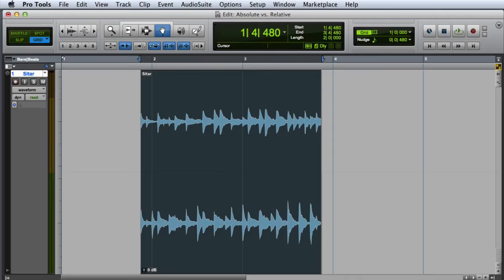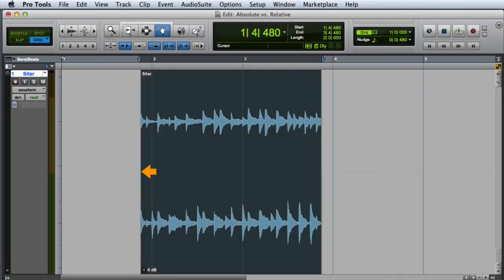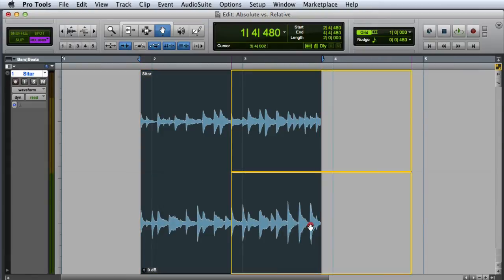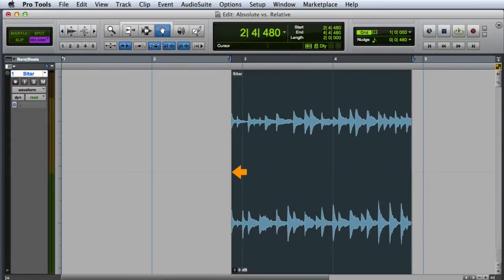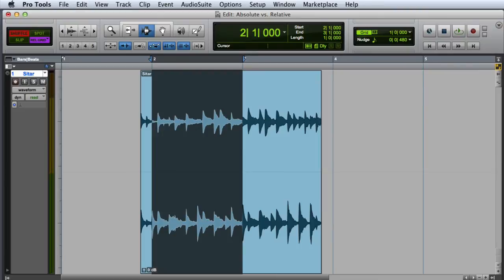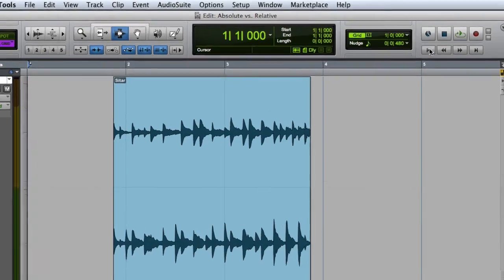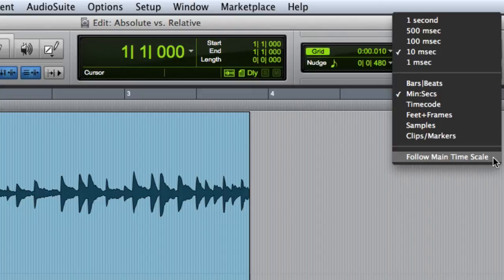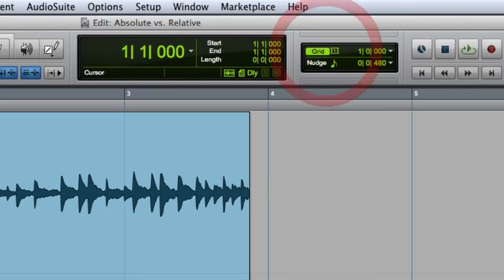Grid Editing Options in Pro Tools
An overview of grid editing options in Pro Tools, including Absolute vs. Relative Grid modes, Snap to Grid, and grid configuration settings.